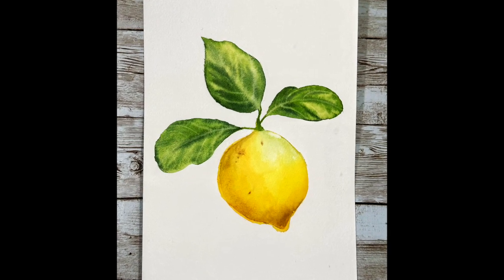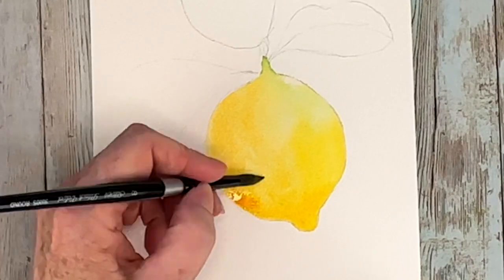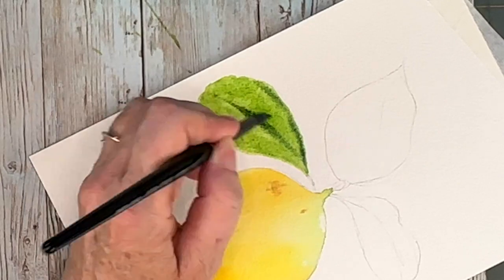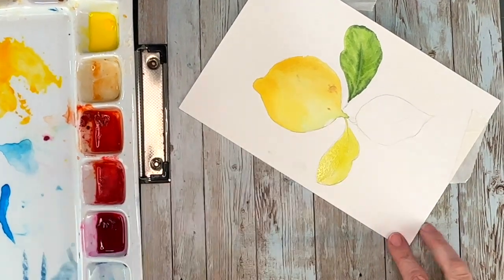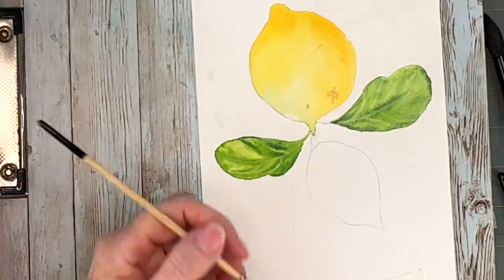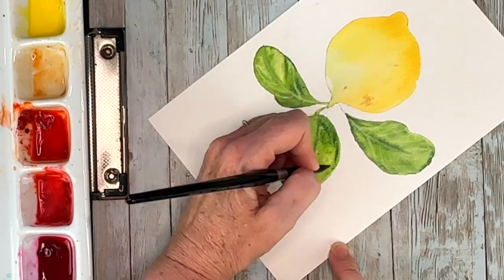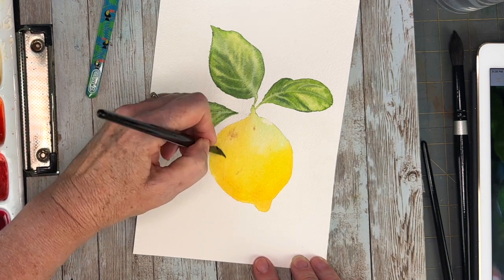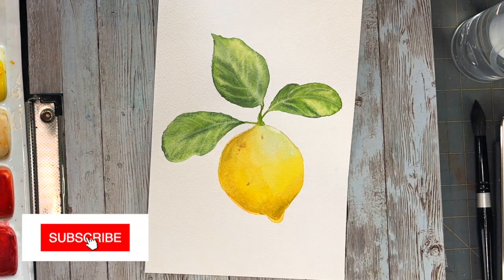🍋 Unleash Your Creativity with Watercolor Lemons!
🍋 Unleash Your Creativity with Watercolor Lemons! 🎨 Step-by-Step Tutorial 🍋

Join me on an artistic journey as we delve into the world of watercolors and bring juicy, vibrant lemons to life on paper! In this YouTube video tutorial, I will take you through each brushstroke with precision and passion.

Arches Paper 140 cold pressed: 9x12
Cadmium yellow light
Burnt Sienna
Burnt Umber
Isoindolinone Yellow Deep
Quinacridone Gold
Prussian Blue
Sap Green
Green Gold
Zem Script liner brushes
Size round 6

About me:
Hey there! I'm Nicole Courtemanche, a self-taught watercolor artist. I've been smitten with watercolors since high school, and they hold a special place in my heart. I've also explored sketching, charcoal, colored pencils, and pastels. I'm part of local art leagues and the Pittsburgh Watercolor Society, and I've sold my art at shows. Pet portraits and digital art are my jam too! Join me on my ongoing artistic journey. Let's have fun with colors and creativity!